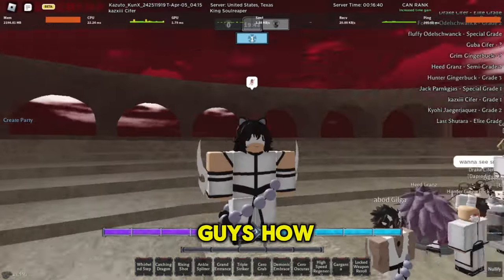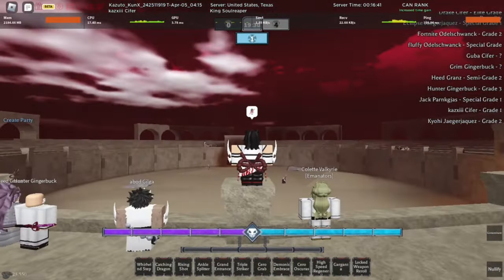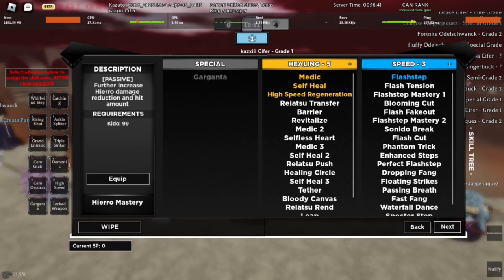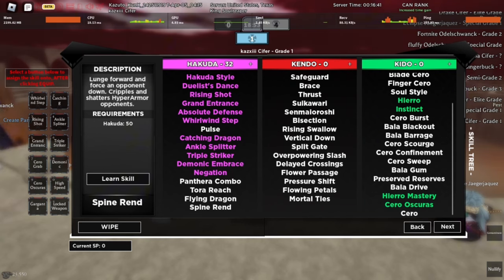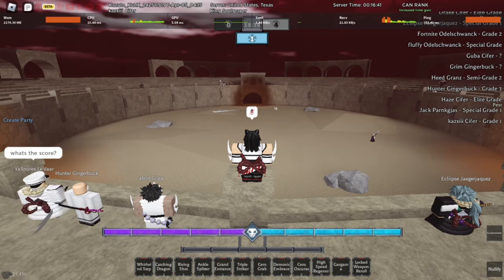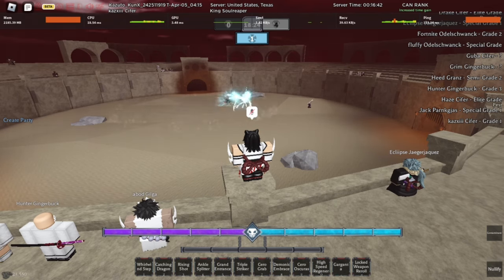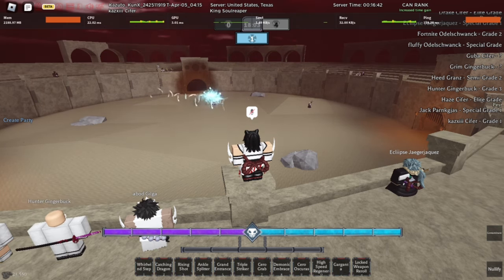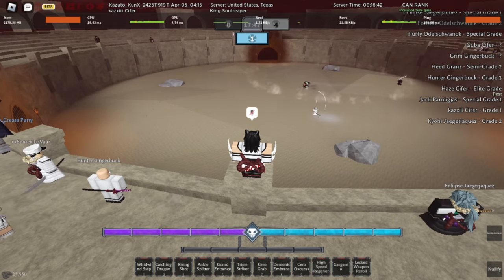How to get VIZARD in TYPE SOUL + VIZARD MASK PROGRESSION GUIDE!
The in-depths and simplest vizard tutorial and guide!